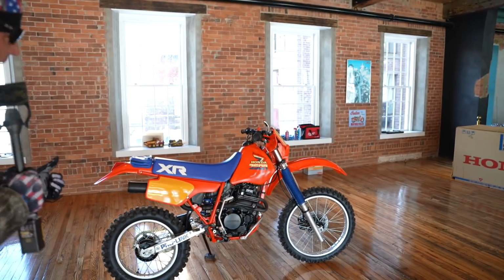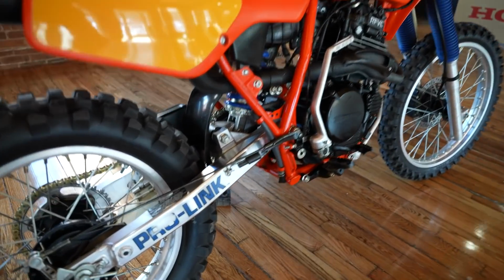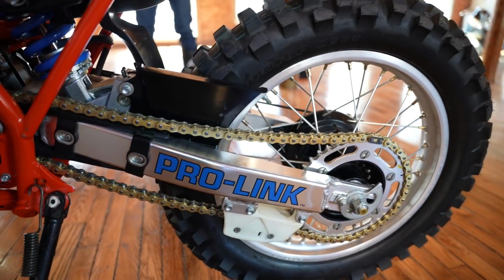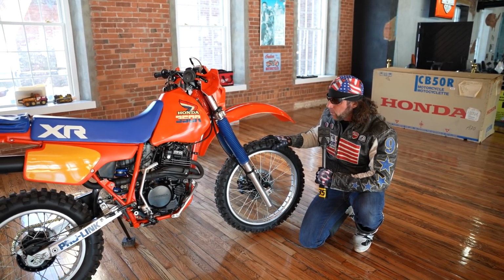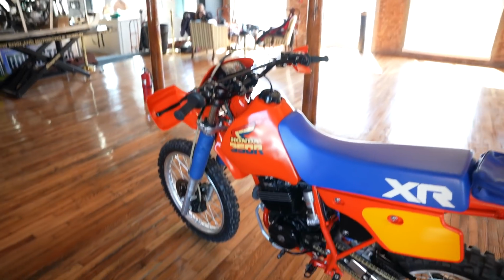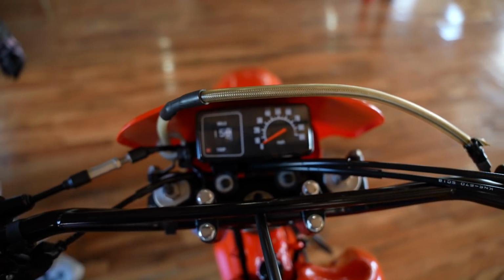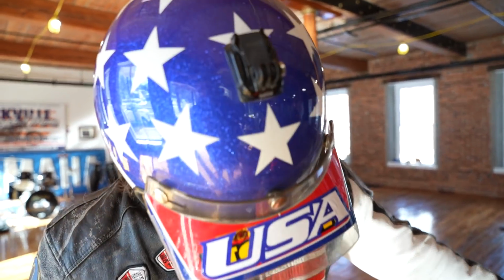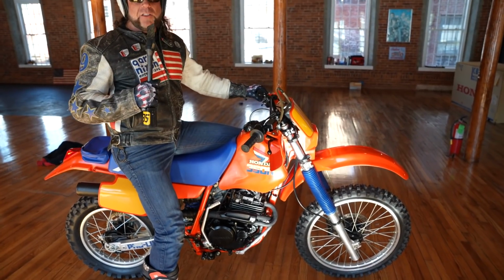Absolutely Pristine 1985 Honda XR350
This is the lowest mileage XL350 we have ever had our hands on.

MAIL:
200 West Main St.